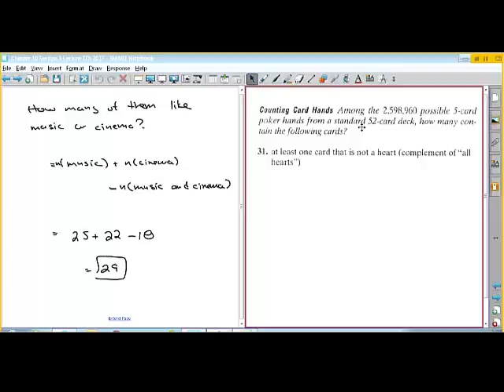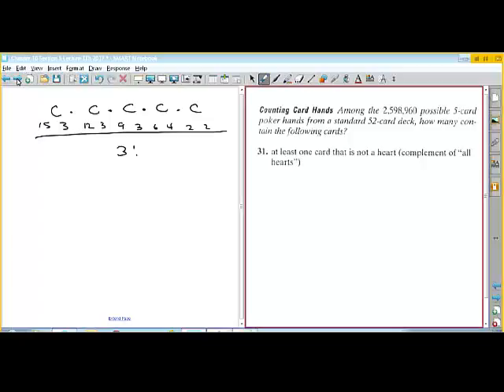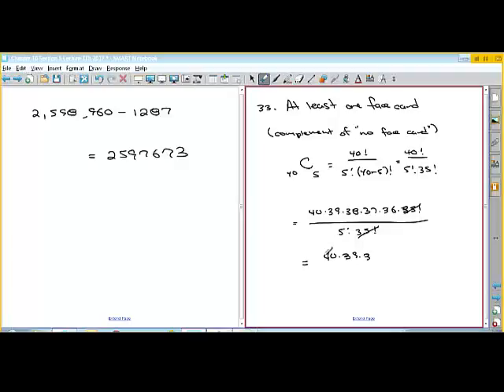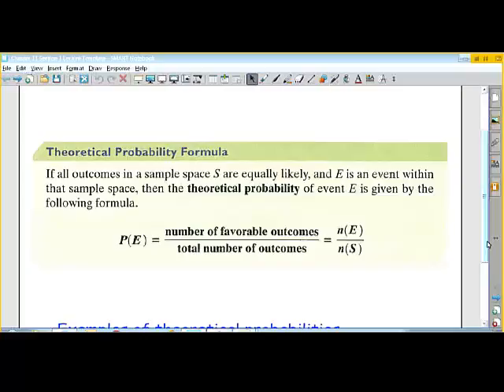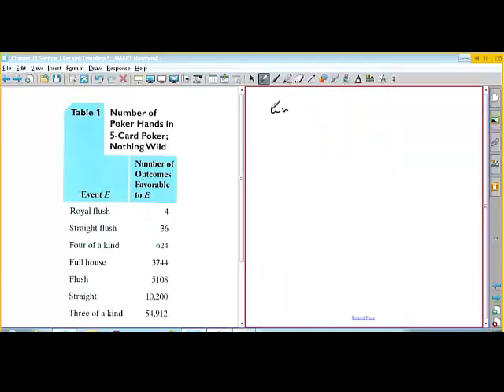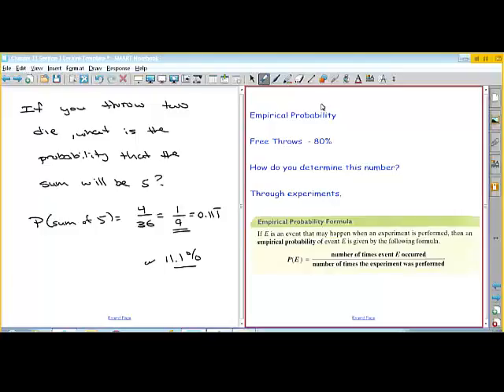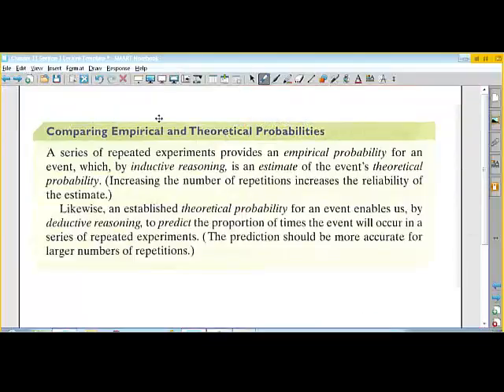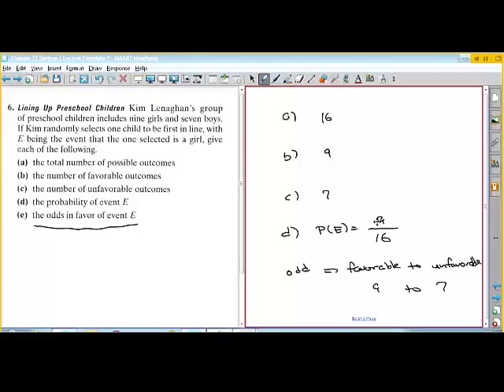MTH 152 Class 6